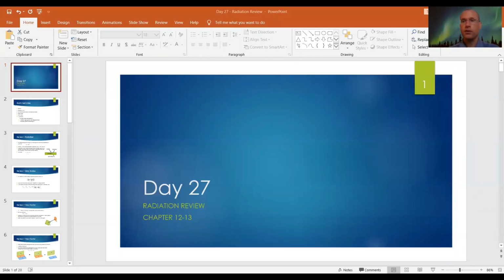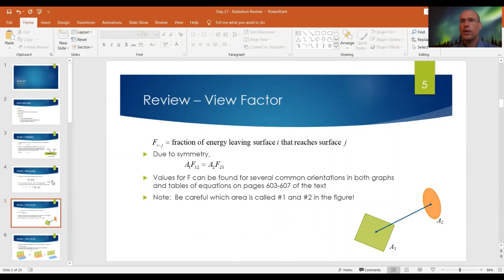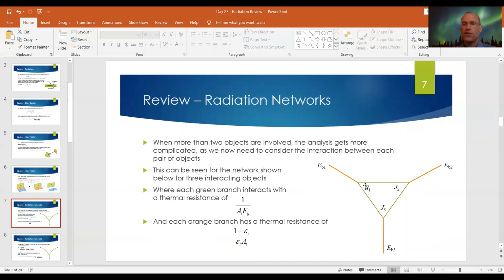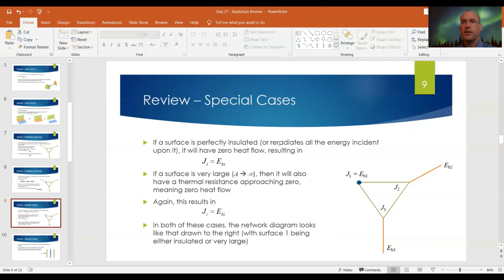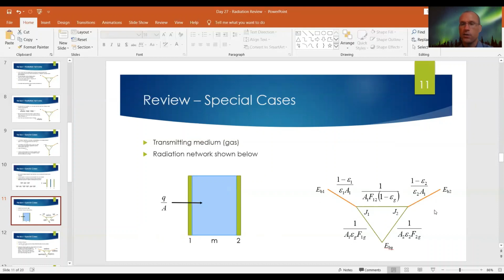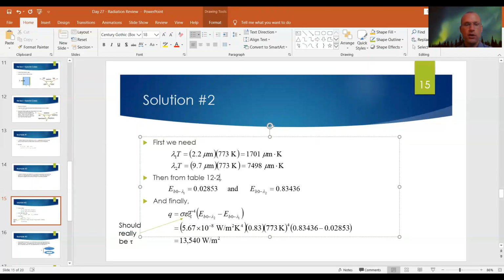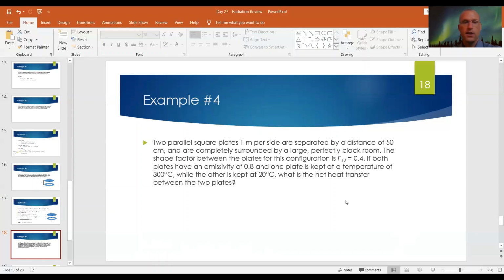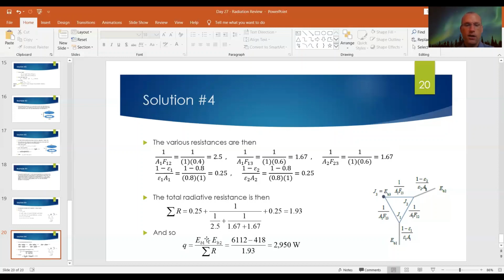Day 27 Radiation Review